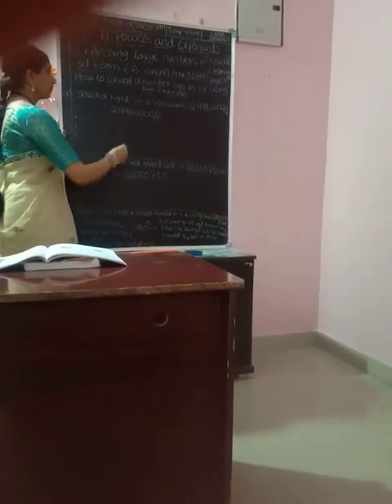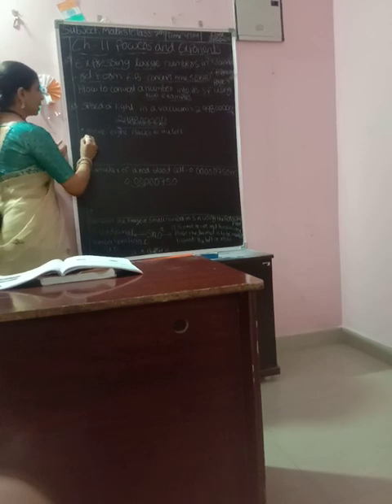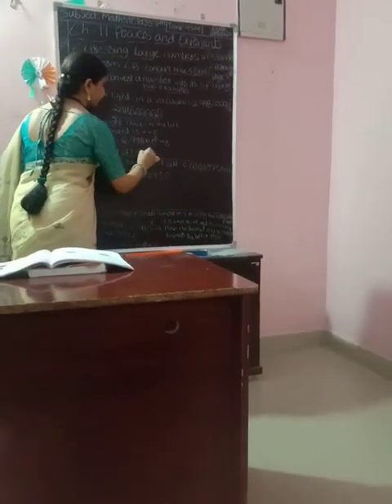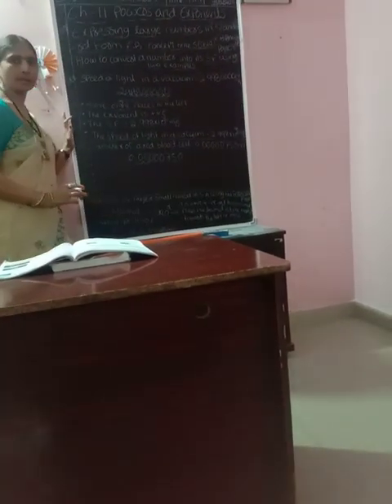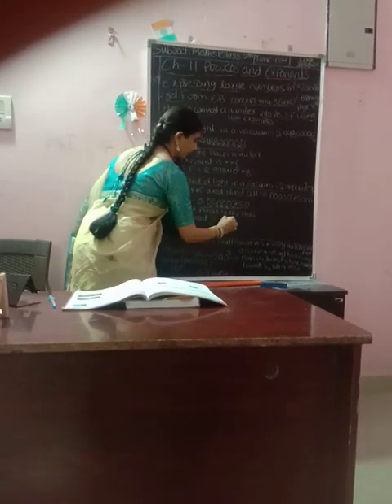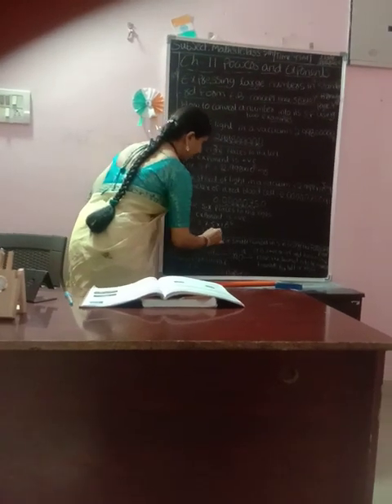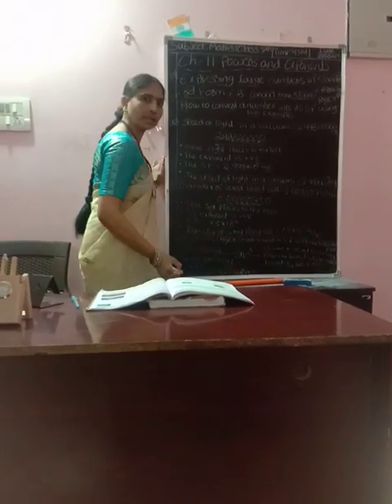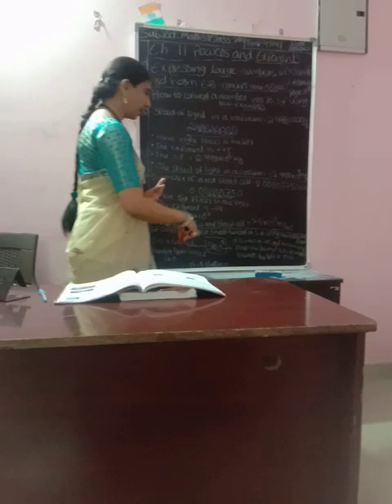7th Class T.S&E.B Maths Ch-11 Powers and Exponents. Page-4.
M.Sc,B.Ed.